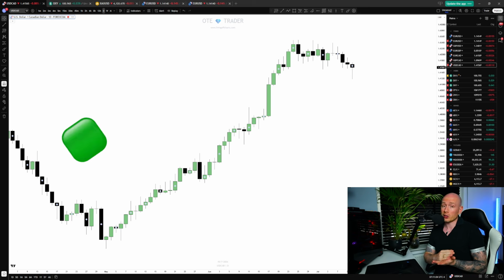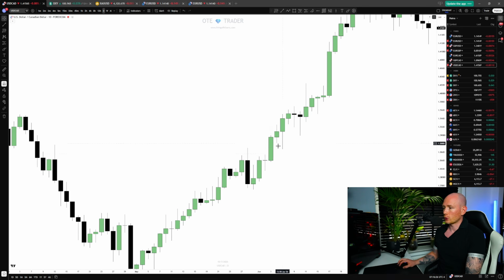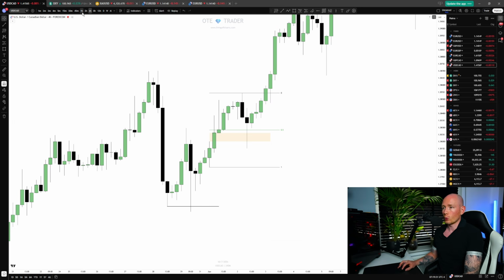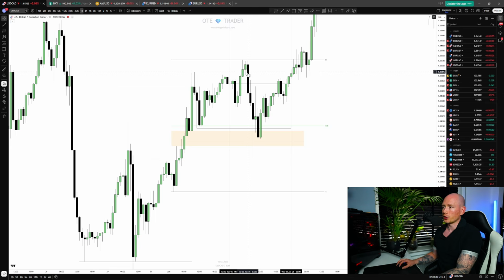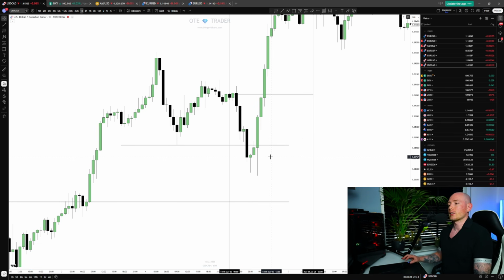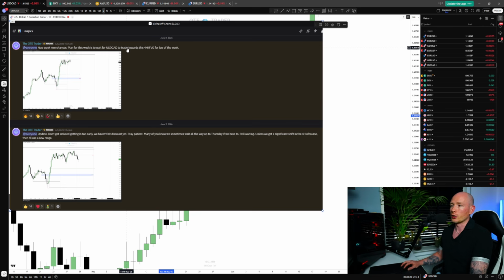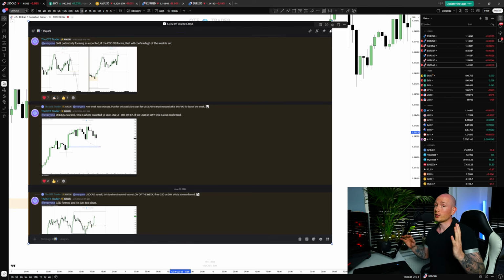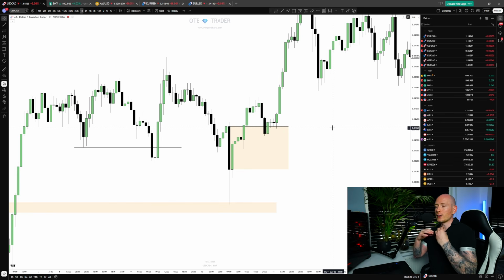This ICT Trading Model Made Me $25,652 [T.A.M.]